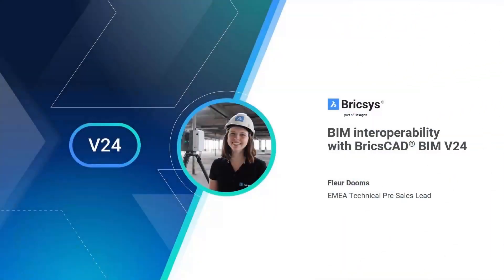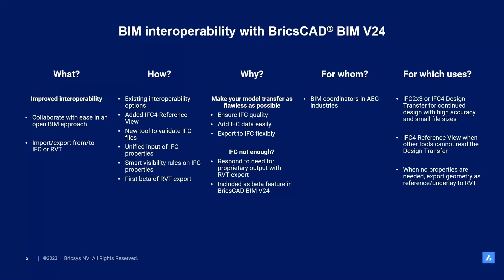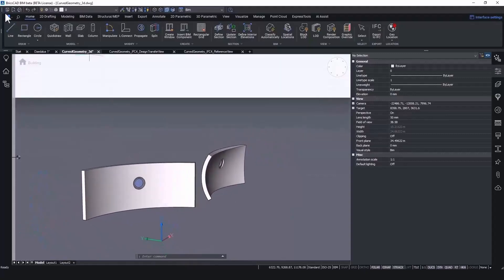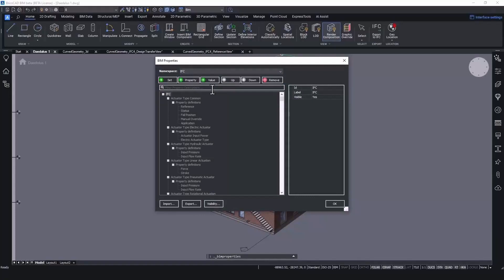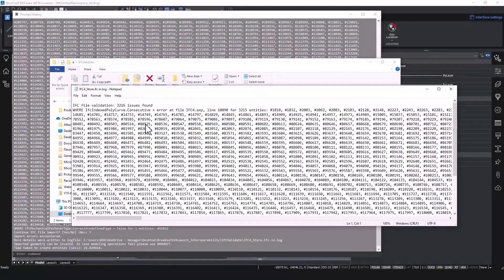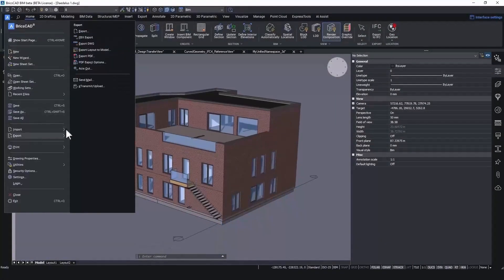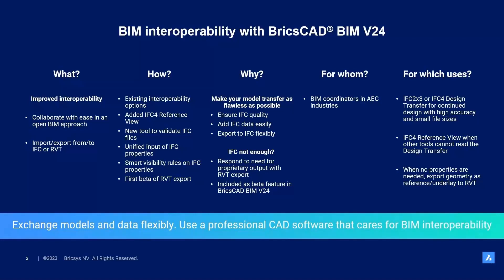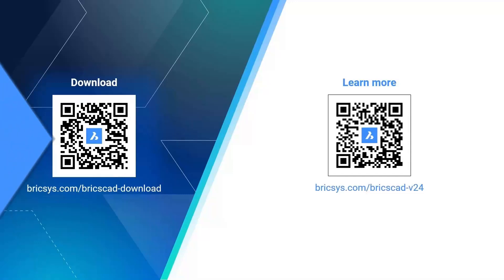BIM interoperability with BricsCAD® BIM V24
In the last of the BricsCAD® BIM V24 breakout sessions, Fleur Dooms, EMEA Technical Pre-Sales Team Lead, will show you the new IFC features, and how we are helping our users meet requirements when exchanging and delivering data.